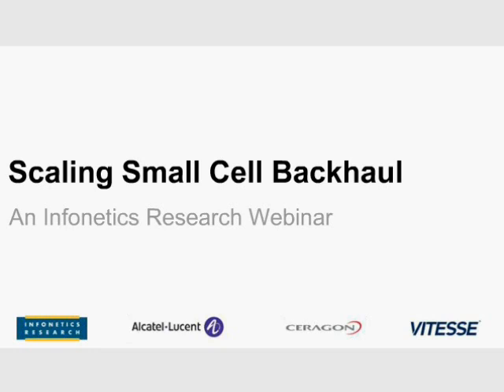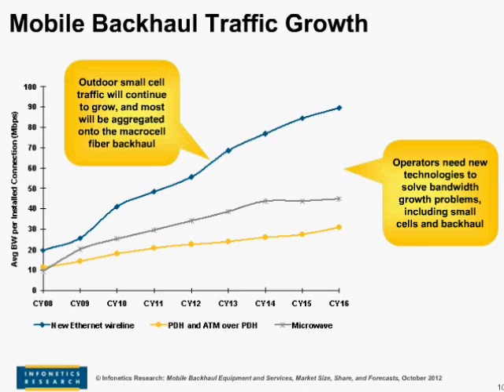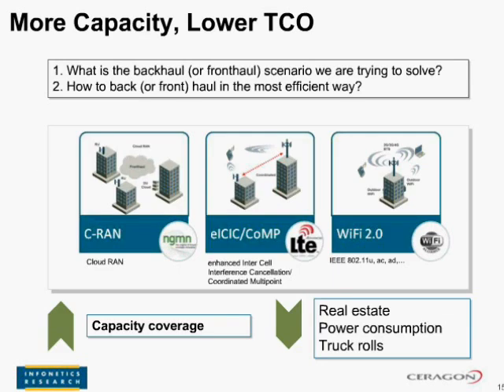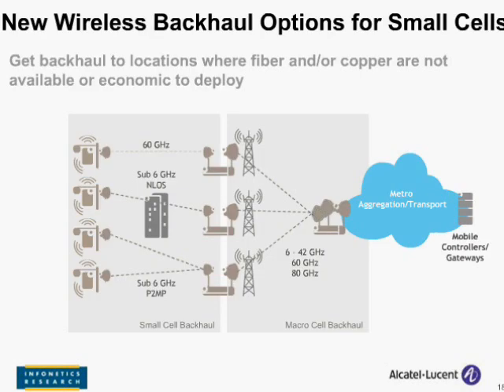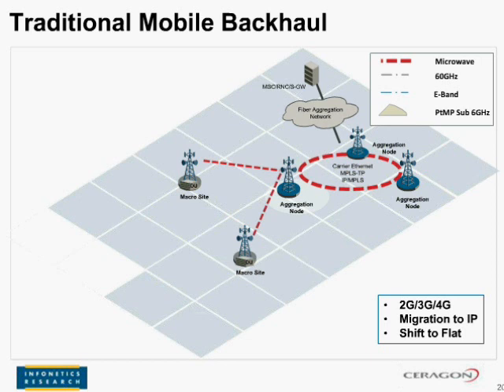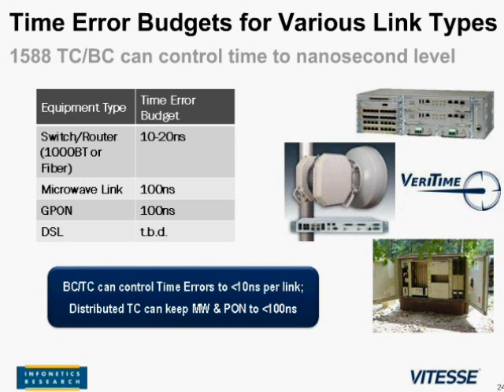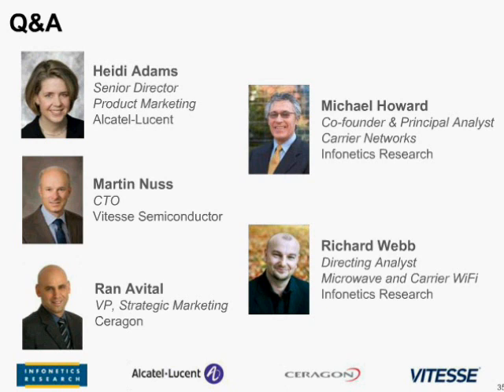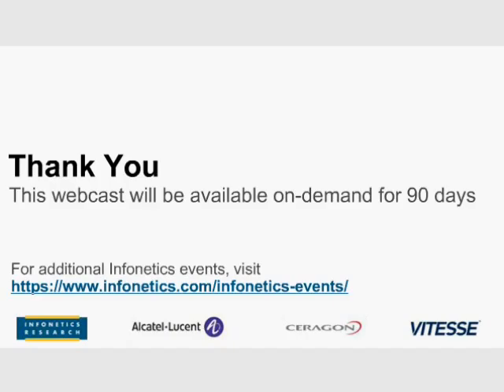Scaling Small Cell Backhaul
Feb-2013 Infonetics Webinar with Alcatel Lucent, Ceragon, Vitesse Semiconductor